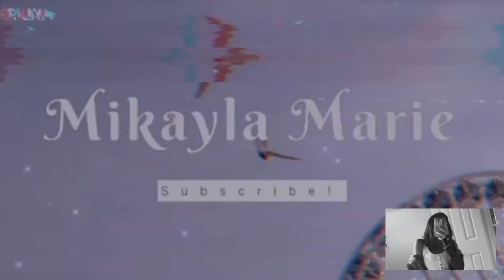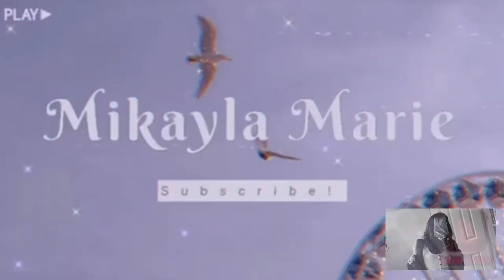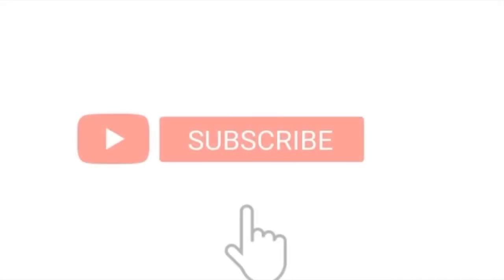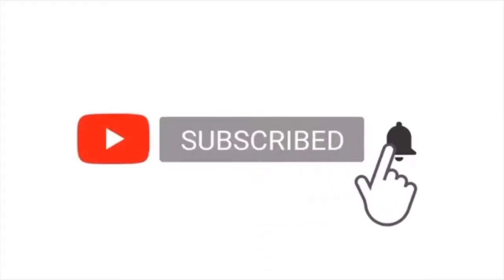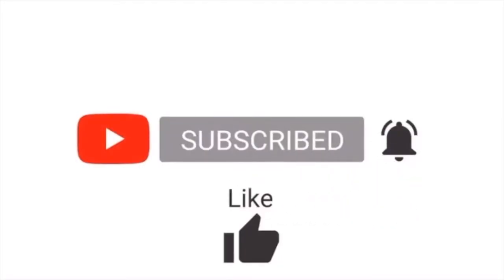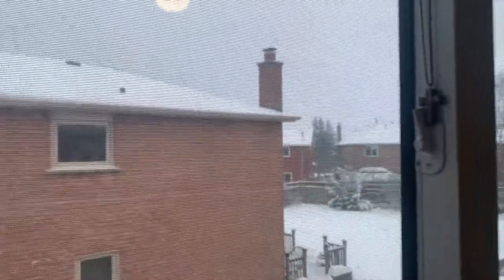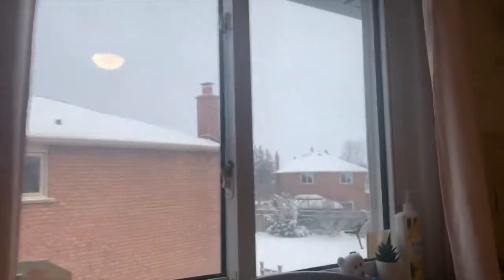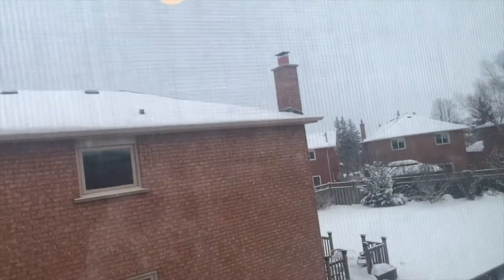Going back to in person school! (VLOG #1)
Hey Guys!! Today was my first day back to in-person learning after months of online school.

A Bit About Me:
Hobbies: Competitive dancer and love making YT vids!
Editing soft wear: Imovie and Phonto